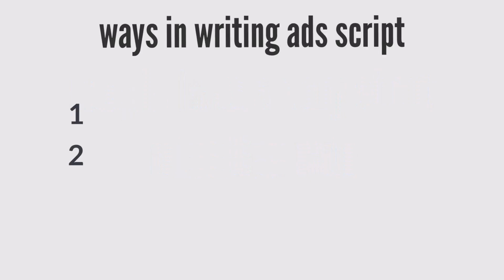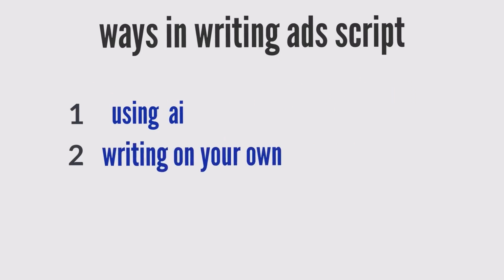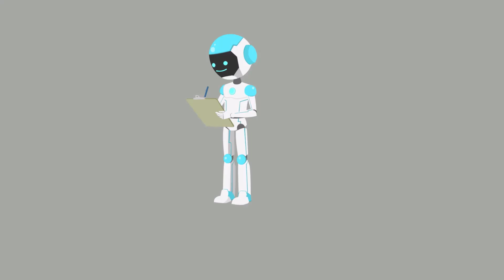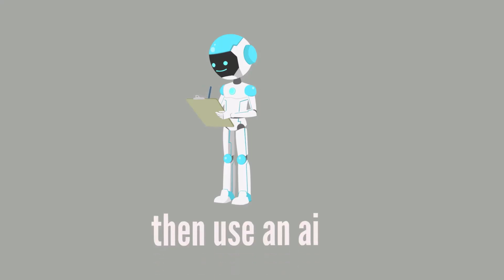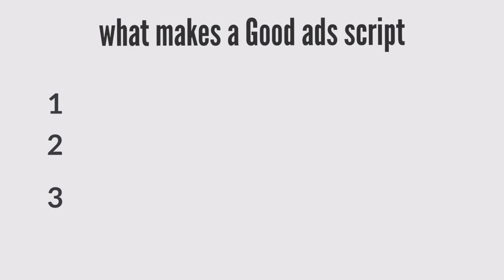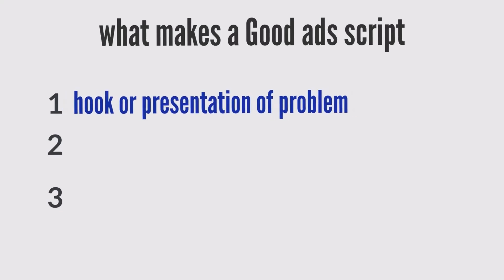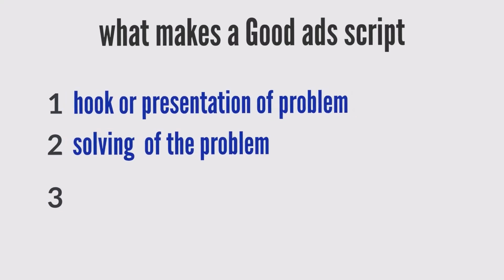How to write an explainer video script, write commercial script, explainer video script tutorial2025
Are you ready to write a video ad script that grabs attention and wins clients? In this explainer video script tutorial, I'll show you step-by-step how to create a powerful script that resonates with your audience. Whether you’re wondering *how to write an explainer video script*, perfect your *ad copywriting*, or master the *#1 copywriting secret for better Facebook ads*, this guide has you covered!
Learn the essential elements of a compelling commercial video script, and discover the key copywriting techniques used by experts like *Leandro Ladeira* and *Alex Cattoni*. We'll dive into writing scripts for YouTube, Facebook, and service explainer videos—exploring practical tips on how to craft scripts that convert.
This video is perfect for copywriting beginners, those interested in a copywriting course or masterclass, and anyone wanting to practice writing ad copy. Whether you're working on *Facebook ads*, *real estate ads*, or need a structured approach to *write script for ads* or *explainer video examples*, you'll find insights here.
Join me for a copywriting tutorial designed to help you become an effective copywriter and elevate your ad scripts. Get ready to impress your clients with scripts that work!